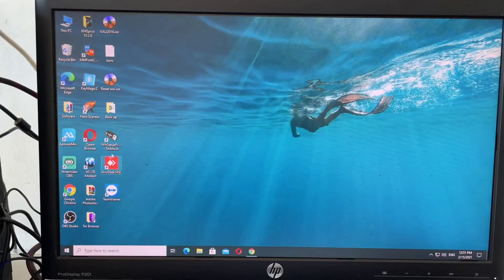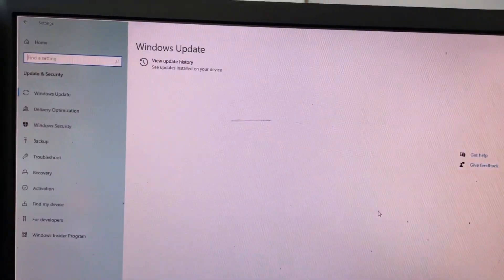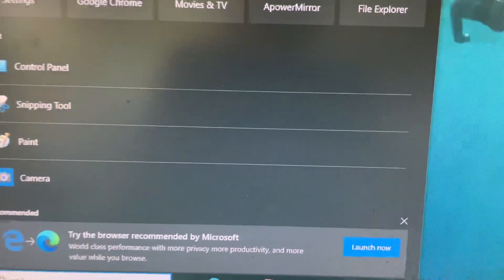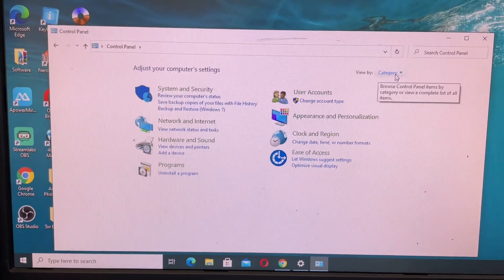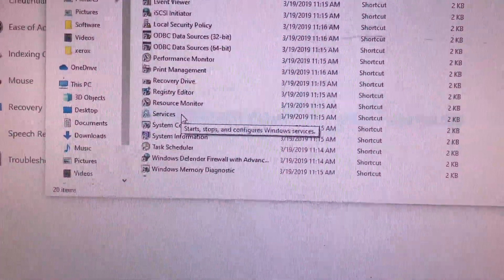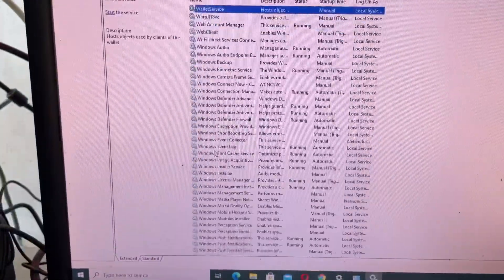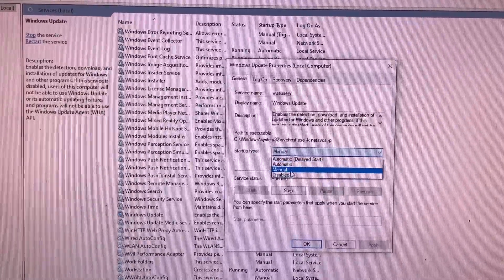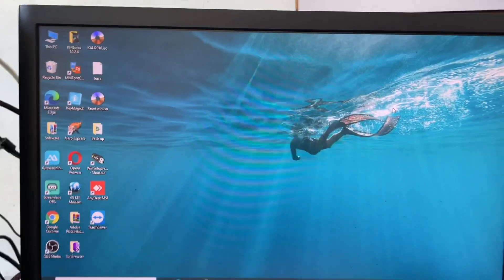Windows 10 Update ပိတ်ခြင်း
Windows update မလုပ်လိုသူများအတွက်ပါ၊
အားလုံးအဆင်ကြပါစေ..